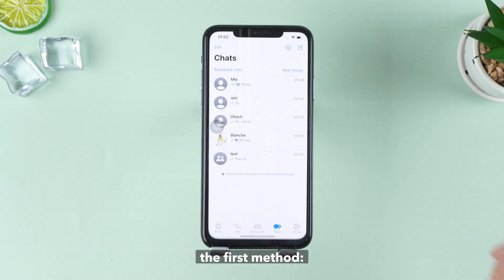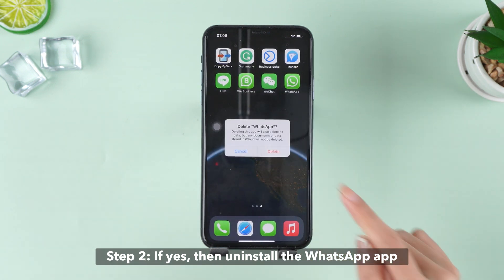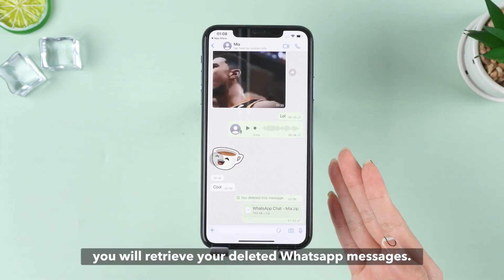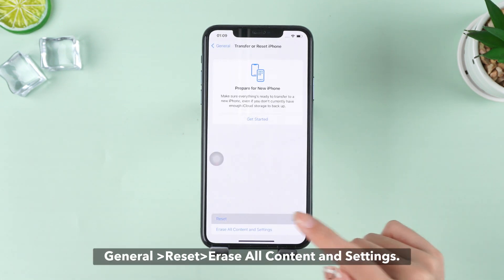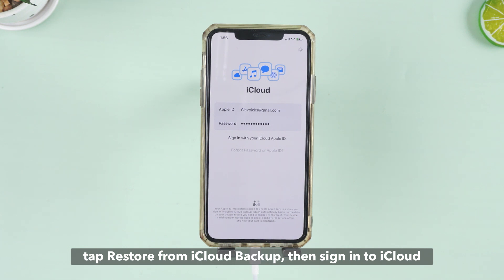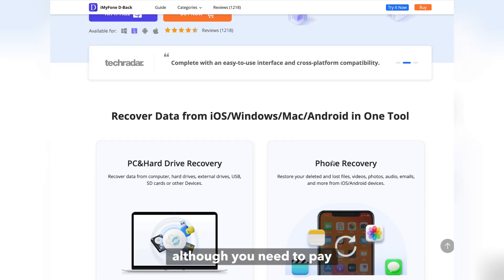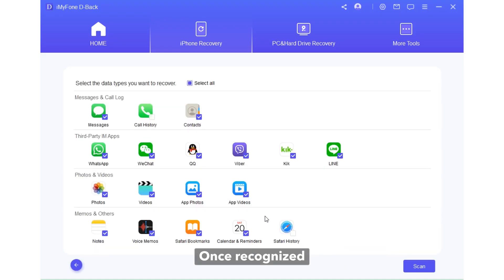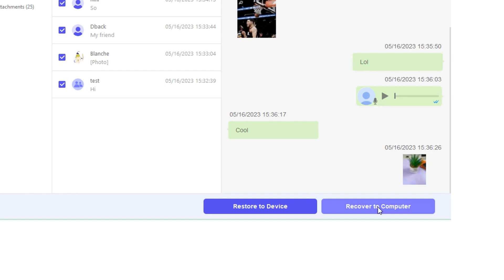[2025] How to Recover Deleted WhatsApp Messages on iPhone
When we delete WhatsApp photos, sometimes some important photos or videos are deleted by mistake. But don't worry, there are ways we can restore them.

🎬Timestamps:
00:00 Introduction
00:16 Restore Deleted WhatsApp Messages from iCloud Backup
00:51 A Whole iCloud Backup to Get Back Deleted WhatsApp Messages
01:32 A third-party data recovery software iMyFone D-Back
01:53 END